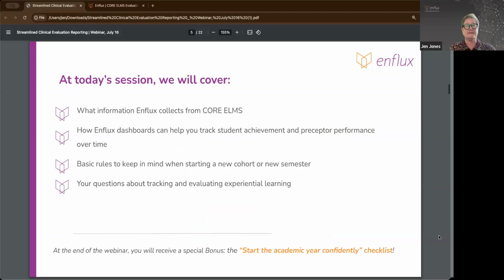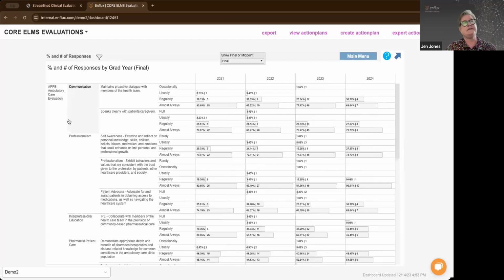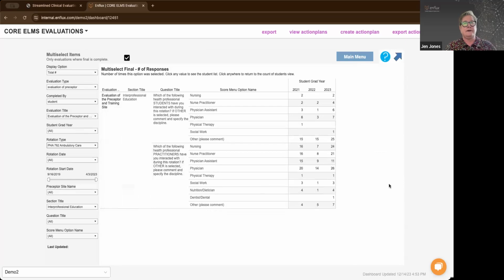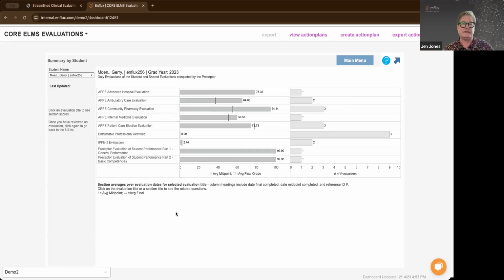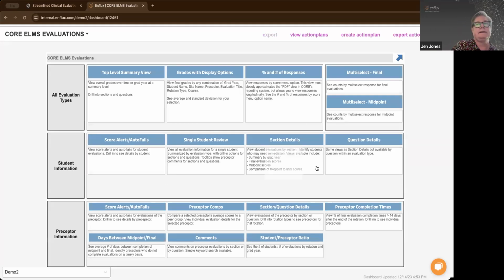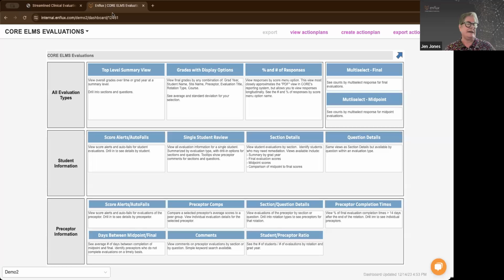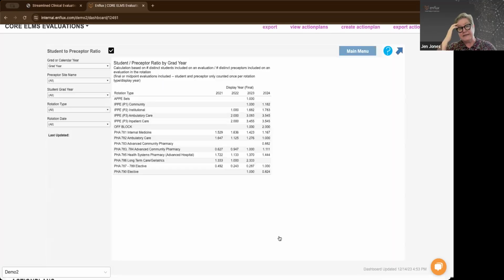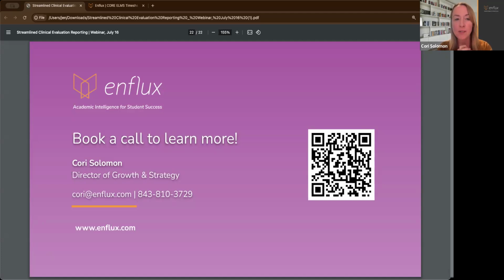Streamlined Clinical Evaluation Reporting with CORE ELMS and ENFLUX Webinar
Is your experiential director/coordinator facing challenges with student evaluations and performance tracking? Struggling to get a comprehensive view of how students and preceptors are performing over time?

In this webinar, we’ll address the common challenges academic programs face and dive into the strategic partnership between CORE Higher Education Group and Enflux. Learn how our comprehensive data analytics and reporting can enhance your approach to preceptor and student evaluations, and empower effortless programmatic assessment for CORE ELMS users by providing a longitudinal view of evaluations.

You’ll learn how to:
▶ Track student performance across cohorts and competencies.
▶ Evaluate preceptor performance, compare them, and ensure timely completion of their responsibilities.
▶ Support your preceptors with actionable data and comprehensive reports.

If you want to get a personalized consultation, schedule some time with our team today